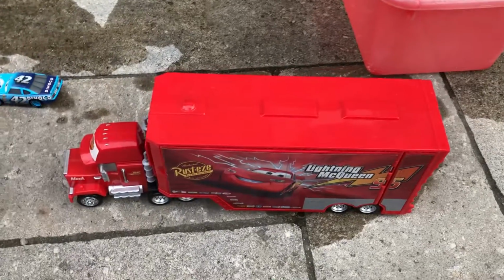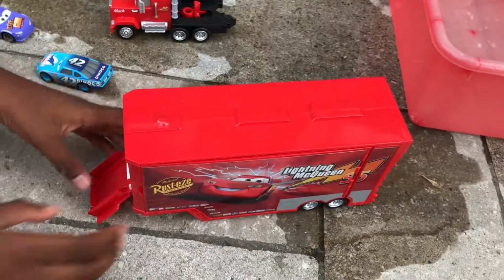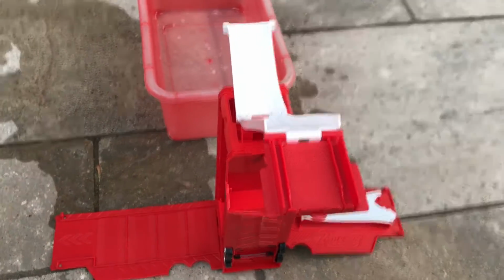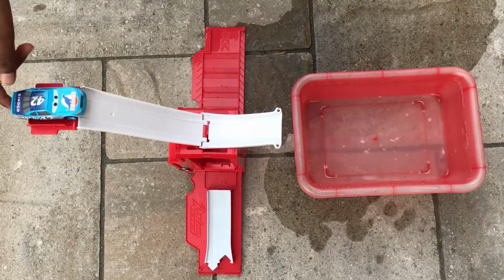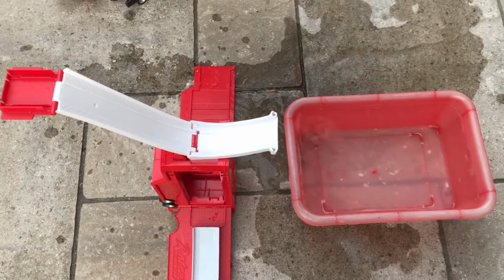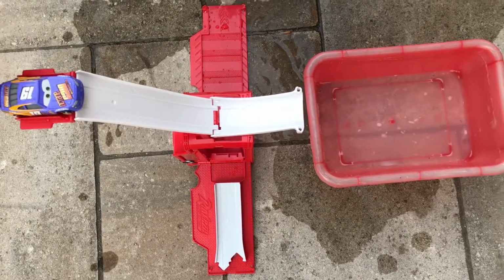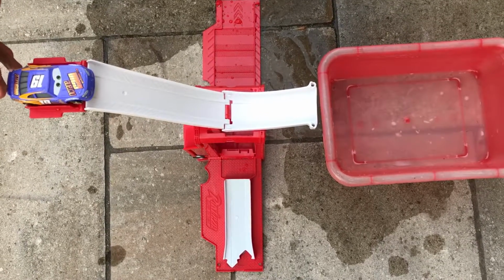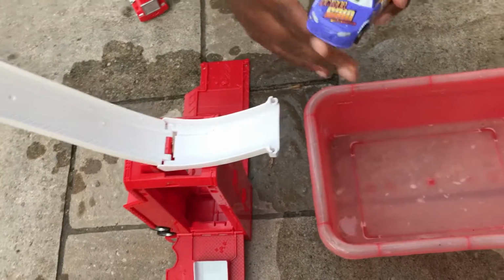car 3, Mac Surprise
We have a little suprise with our Mac play set